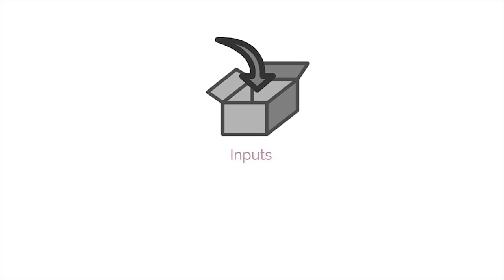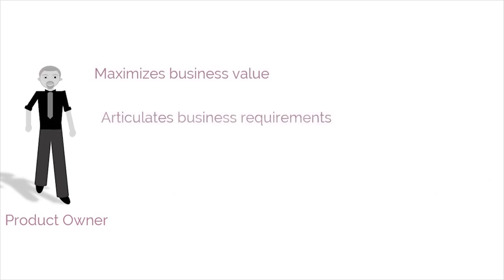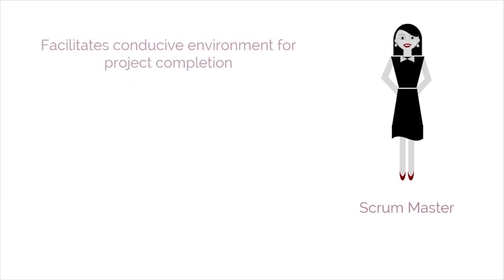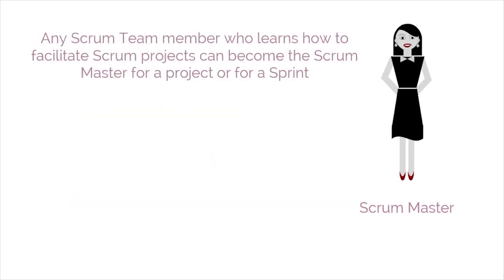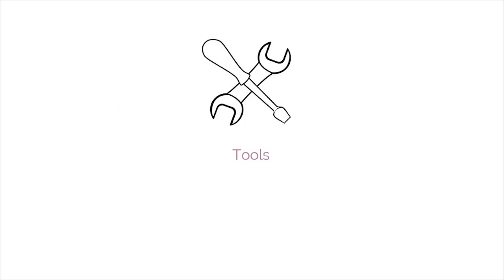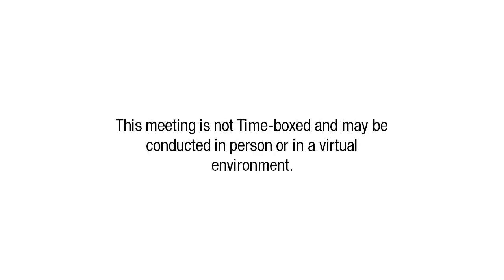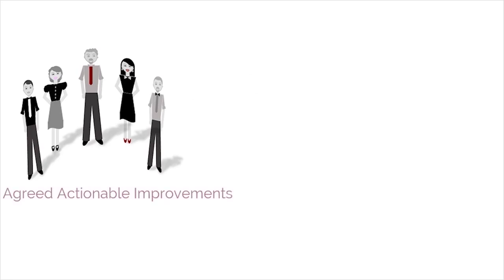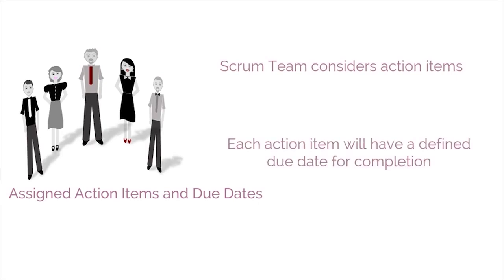Retrospect Release(Product Owner, Scrum Master, Scrum Team)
Discover the power of release retrospectives in driving continuous improvement. Learn how to conduct effective release retrospectives, identify key learning, and implement actionable changes. Understand the difference between release and sprint retrospectives and how to leverage both for maximum impact. This video will help you optimize your release process and deliver better products faster.